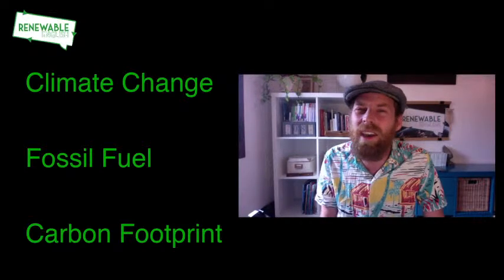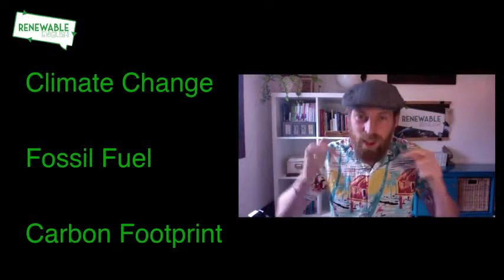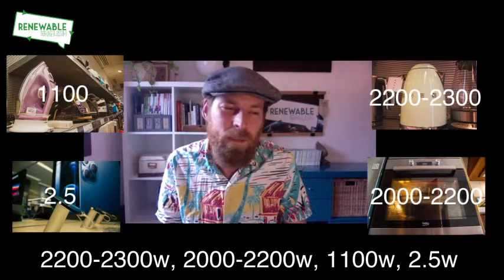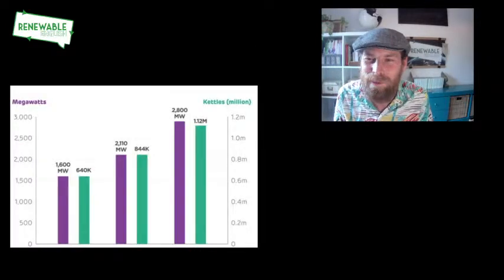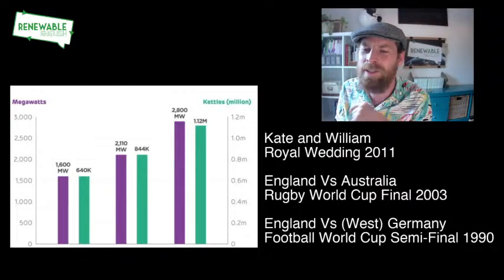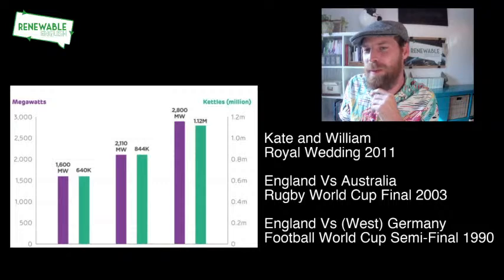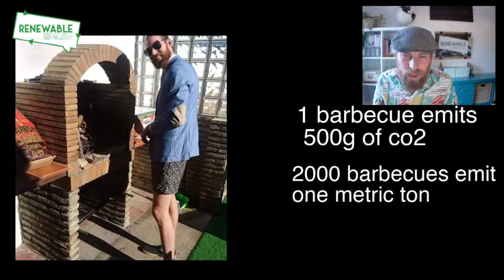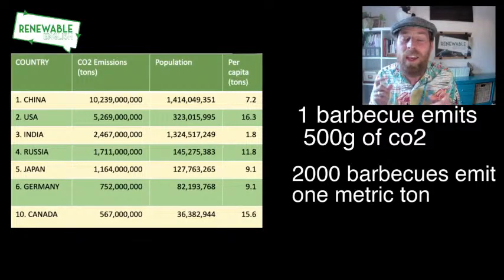Renewable English Lesson 1 Electricity Consumption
In our first lesson we're going to be looking at how to reduce our carbon footprint by consuming less electricity.

Carbon Footprint Calculator